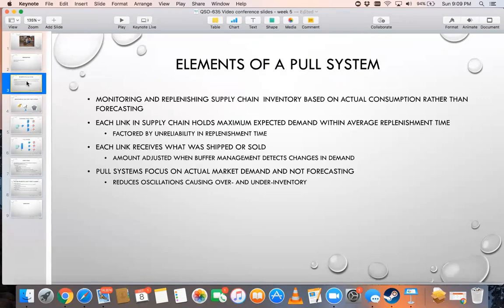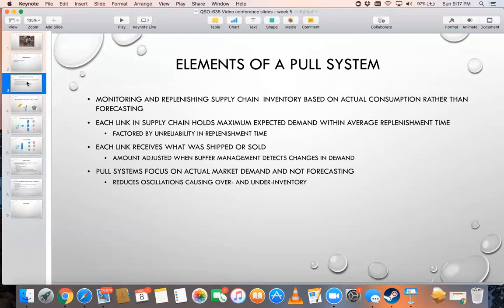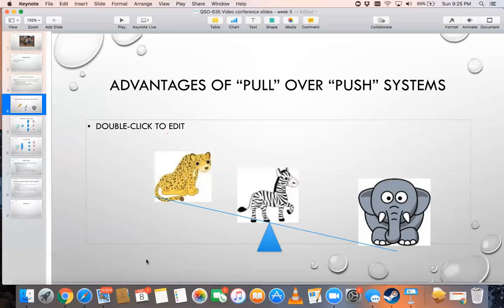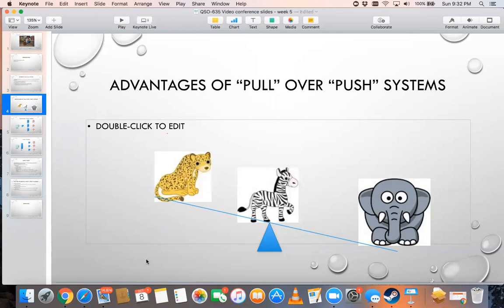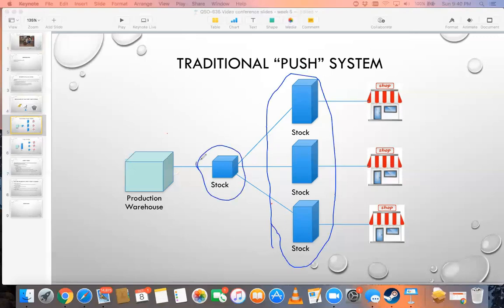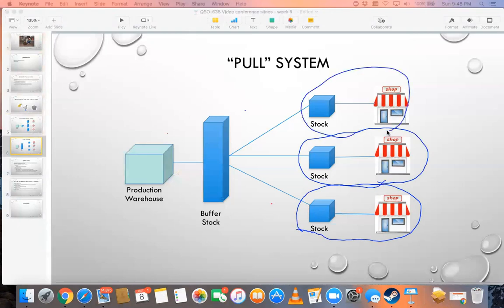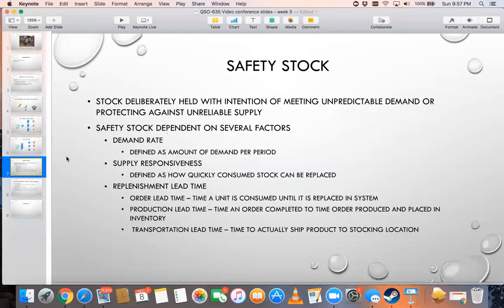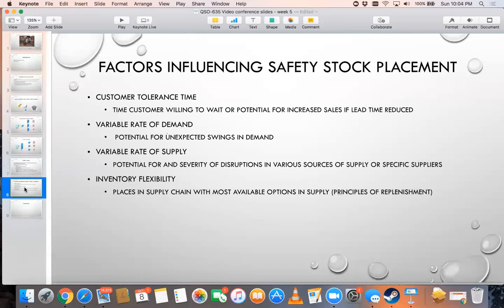QSO-635 Week Five Video Conference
This is the video recording of the week five video conference recorded on October 8, 2017.